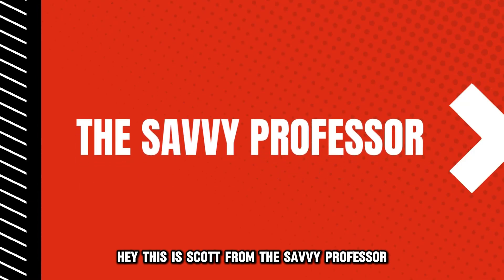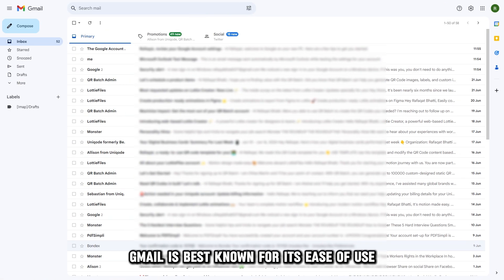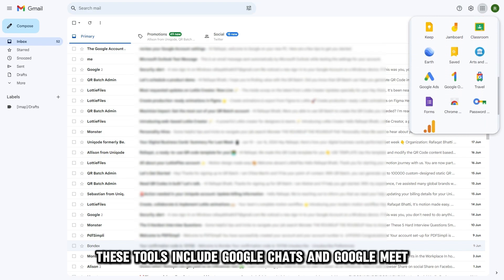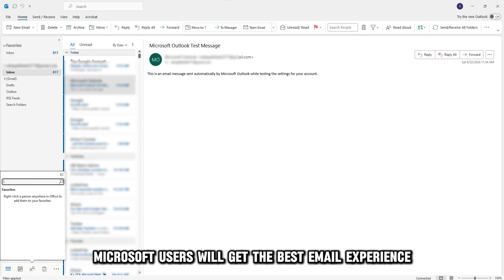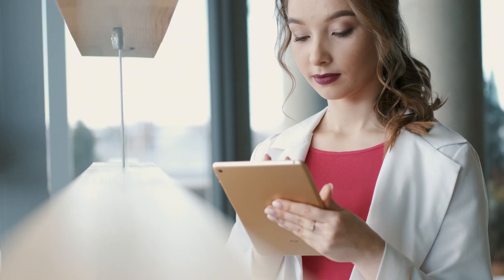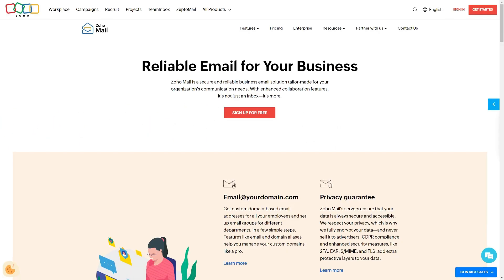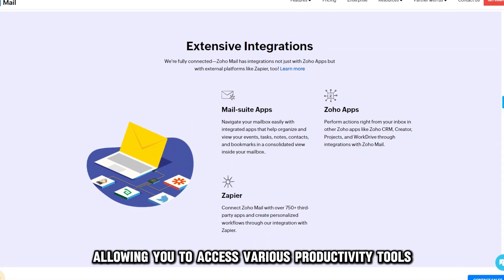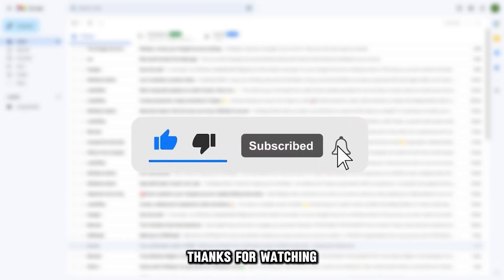Best Free Email For Small Business (Which Is The Best Free Email For Small Business?)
Best Free Email For Small Business (Which Is The Best Free Email For Small Business?). In this video I will talk about the best free email for small business.

Gmail- Best for user-friendly interface
Gmail is best known for its ease of use, and the intuitive interface gives the user a smooth experience. Along with the offline feature, users can easily send and receive emails on the go from a mobile app. It also integrates other Google tools, making them directly accessible from the inbox. These tools include Google Chats and Google Meet. The 15 GB storage space is a good deal. Gmail offers protection against spam or suspicious emails. It is ideal for small businesses requiring a simple and efficient platform while utilizing other Google products.

Microsoft Outlook- Best for integrating multiple apps
Microsoft users will get the best email experience by using Outlook. It is integrated with Office 365 and has an add-in option for other Microsoft apps, including Skype. With Outlook, you can easily connect to other communication apps, such as Facebook, which is perfect for small businesses using many platforms to reach clients and staff. Its online feature enables you to view and edit documents directly from the browser. It has ample storage of 15 GB and good security features to give you a reliable option for sending and receiving emails. Another feature is the Focused Inbox, which uses an analytical engine to organize your emails based on priority.

Zoho Mail- Best for privacy
Zoho boasts of robust security and privacy features, which include encrypted emails and protection from all advertisements. These extensive customization options enable you to tailor your email experience according to your needs. It is integrated with Zoho's office, allowing you to access various productivity tools. Since it has a storage space of 5 GB, it is ideal for start-up businesses wishing to prioritize their privacy.

So, which is the best free email from the list?
Our top pick is Gmail. We love it because it is versatile, efficient, and easy to use.